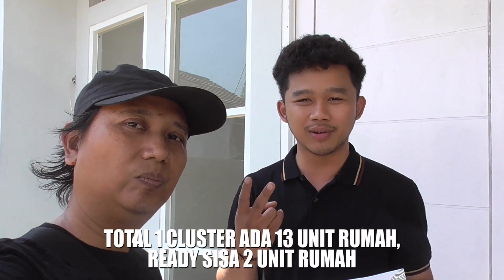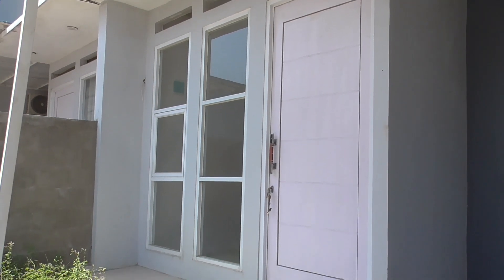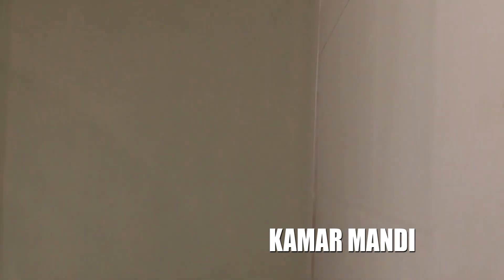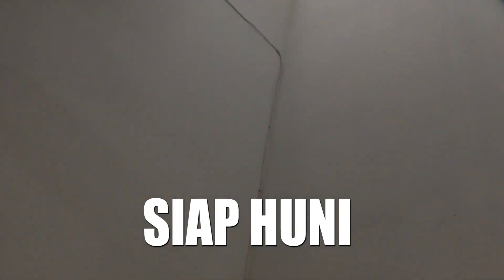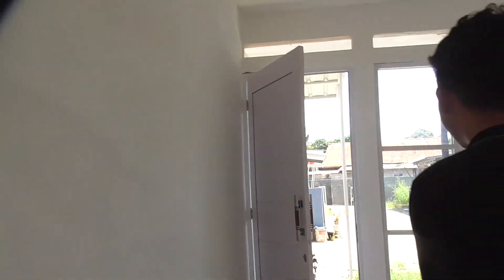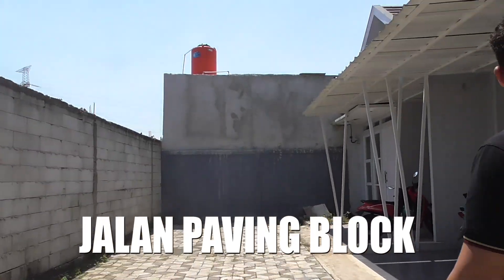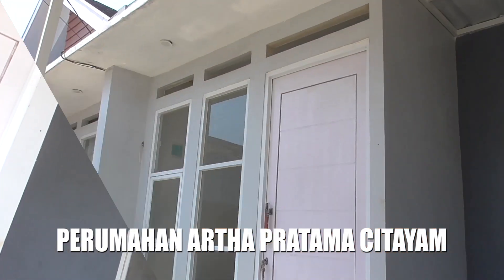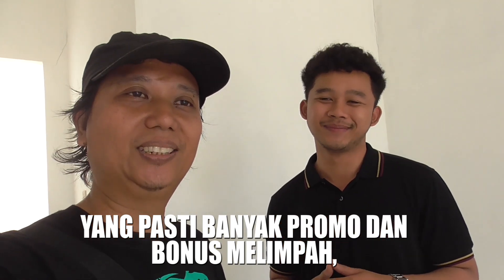Rumah Cantik Minimalis, desa Citayam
investasi yang paling menguntungkan adalah rumah dan tanah, tunggu apa lagi mumpung ada promo menarik dari PT ADW developer ternama yg berkantor di ruko sentra residence Tajurhalang kabupaten Bogor,

salah satu perumahan yg dibtawarkan adalah perumahan Artha Pratama Citayam yg yerletak di jalan tengah desa Citayam tepatnya di jalan setapak Fatimah ragajaya, memeiliki konsep rumah cantik dengan design minimalis type 45 dengan luas tanah 72 meter yang siap huni dengan membayar tanda jadi sebesar 2,5 juta saja

anda berminat silahkan isi kolom komen untuk no kontak yg bisa di hubungi atau hubungi admin Jalan2kerja